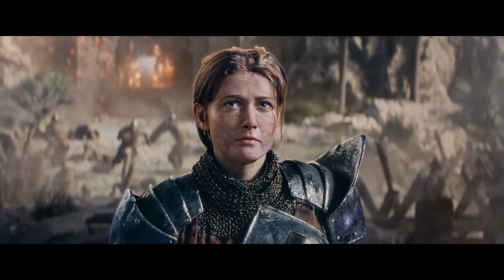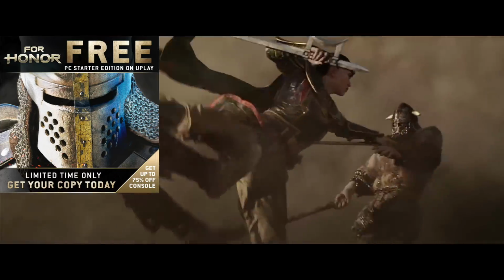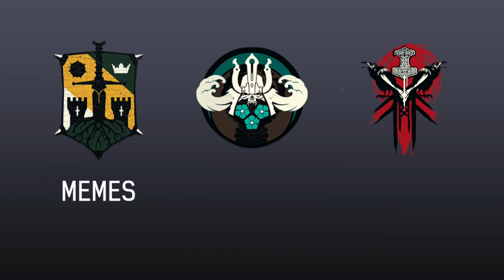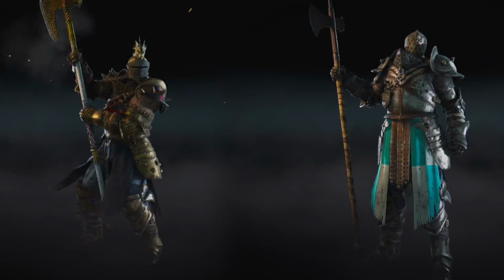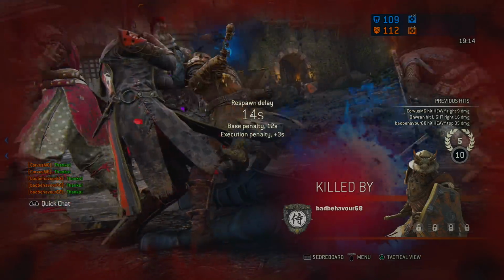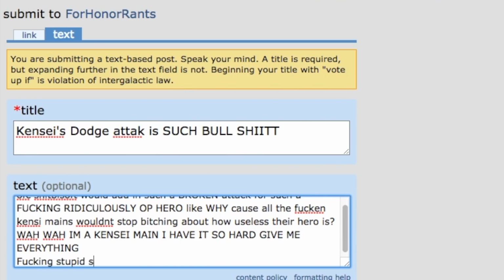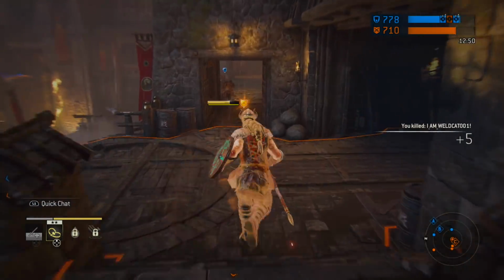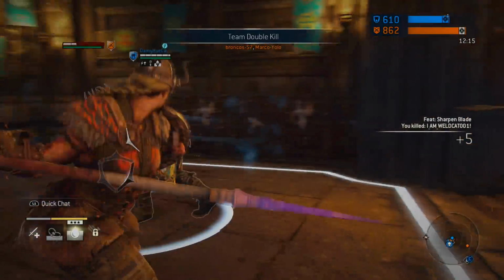10 Essential Tips for Newcomers [For Honor]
With Ubisoft announcing a slew of new content at e3 coming to For Honor this October, including a new faction, and game modes, as well as the Starter Edition being FREE for a limited time (until June 18, 2018), I felt it fitting that we help teach some newcomers, as well as old returners the ropes of For Honor in its current state.

Special thanks to:
Beowulf98
Talon Dillard
Ohwran
CorvusM6
xi_CEASER_xi
badbehaviour68

- I don't usually tweet, but when I do, it's great